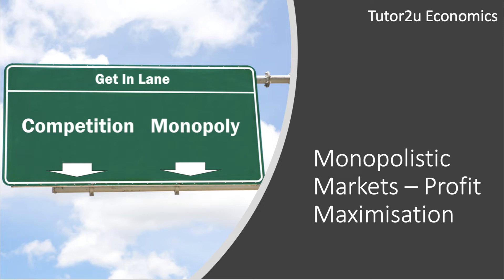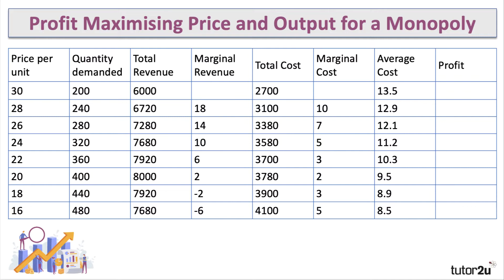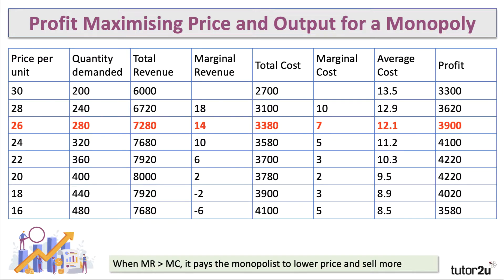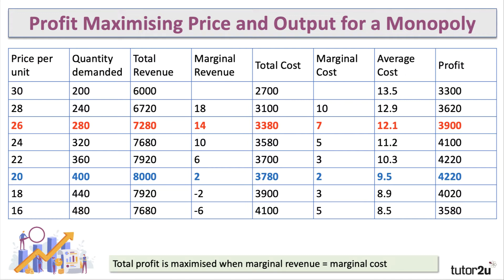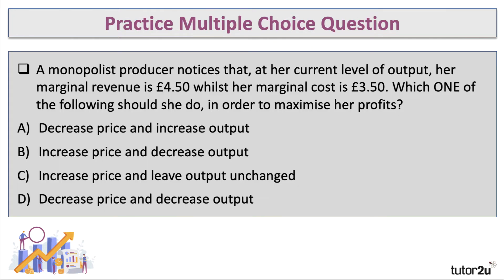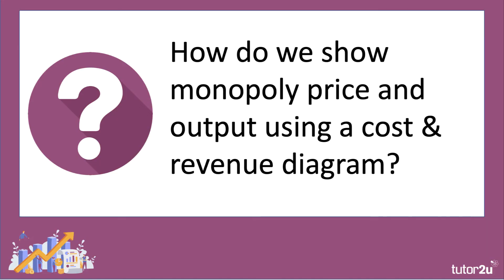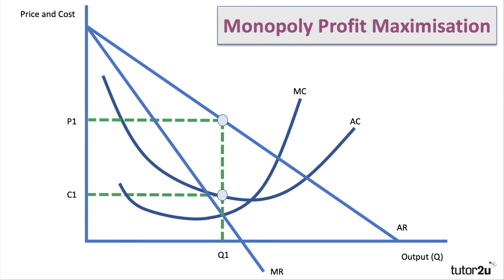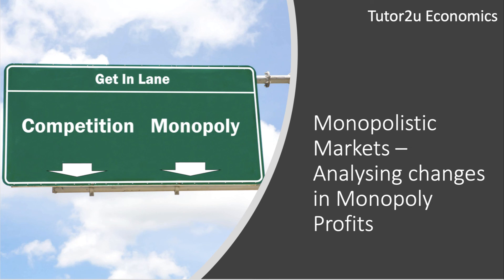Monopolistic Markets – Profit Maximisation I A-Level & IB Economics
In this video we use cost and revenue data to show how a profit-maximising monopolist finds a price and output equilibrium where MR=MC.